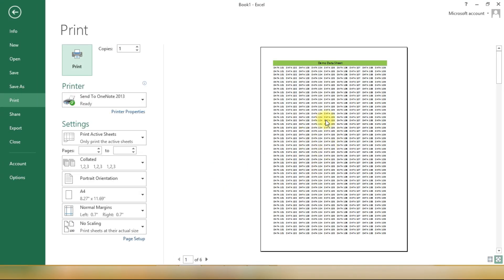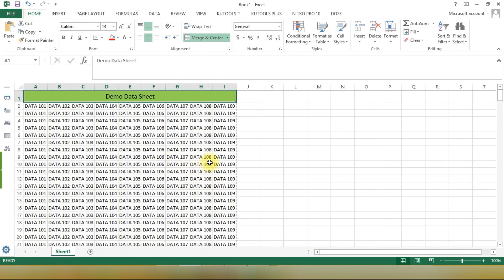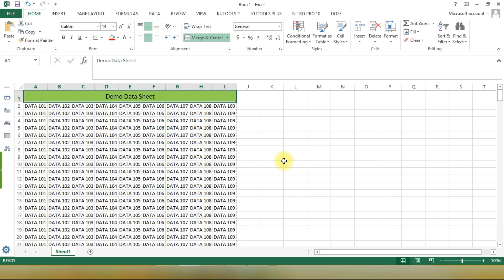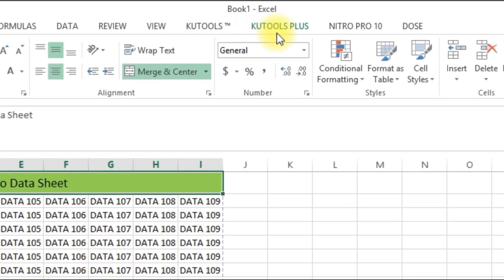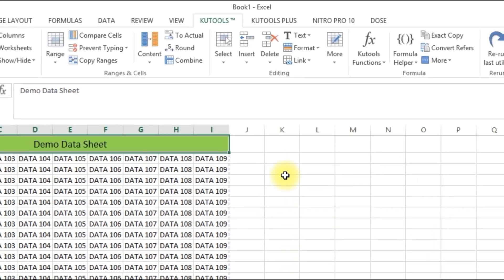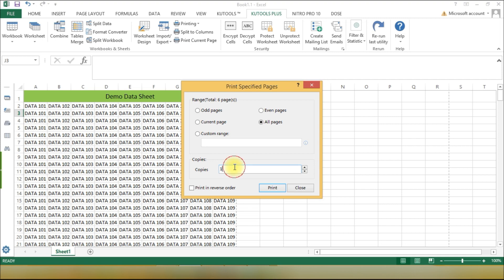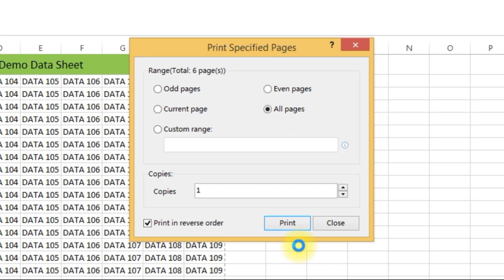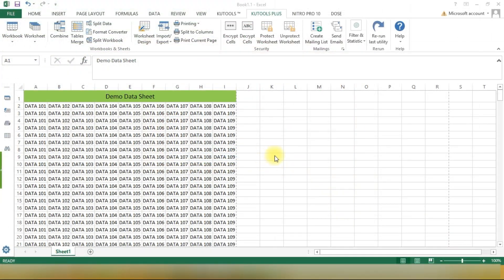Kutools for Excel | How to print last page first in Excel?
Looking to print the last page first in Excel? You're in the right place! In this tutorial, we'll show you how to achieve this using the incredible Kutools for Excel. Say goodbye to the default first-to-last page printing order and hello to a more efficient way of handling your Excel documents.

2. Kutools for Outlook : Brings multiple powerful features to Microsoft Office Outlook 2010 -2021 and Office 365.

3. Kutools for Word : It is a powerful software that frees you from time-consuming operations which majority of Word users have to perform daily! It contains 100+ powerful functions and tools for saving hours of your time in Word.

4. Office Tab : It brings the tabbed user interface to Microsoft Office 2003, 2007, 2010, 2013, 2016, 2019, 2021 and Office 365 (include Word, Excel and PowerPoint). It gives users the ability to open, read, edit and manage multiple Office documents in the same tabbed window. Easy to deploy in your Enterprise or Organization. Supports all languages that are supported by Microsoft Office.

5. Office Tab Enterprise : Office Tab brings the tabbed user interface to Microsoft Office 2003, 2007, 2010, 2013, 2016, 2019, 2021 and Office 365 (include Word, Excel, PowerPoint, Publisher, Access, Project and Visio). It gives users the ability to open, read, edit and manage multiple Office documents in the same tabbed window. Easy to deploy in your Enterprise or Organization. Supports all languages that are supported by Microsoft Office.

Timestamps:
0:00 - Introduction
0:54 - Installing Kutools for Excel
1:18 - Printing Pages in Reverse Order
1:27 - Specifying the Number of Copies
1:38 - Printing in Reverse Order
2:05 - Conclusion

📌 Key Highlights:
⚫ Learn how to print your Excel pages in reverse order.
⚫ Discover the benefits of using Kutools for Excel.
⚫ Increase your Excel productivity and efficiency.
⚫ Perfect for special cases where reverse printing is essential.

👍 If you found this tutorial helpful, don't forget to give it a thumbs up, subscribe to our channel, and hit the notification bell to stay updated with more Excel tips and tricks.